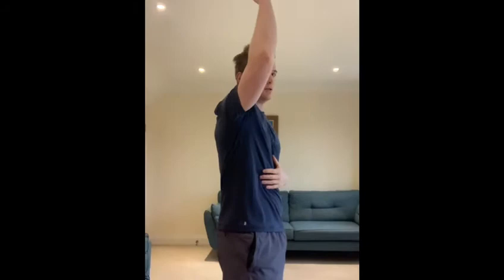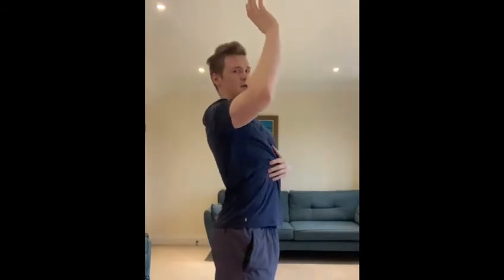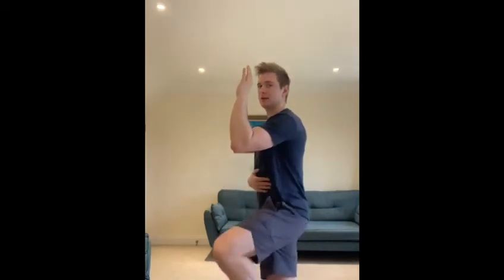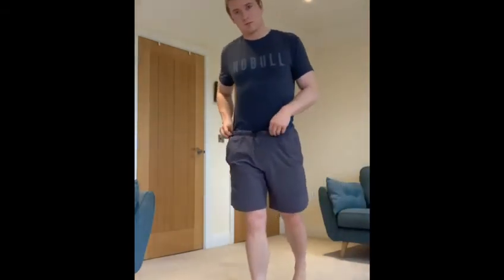CrossFit Camberley Gymnastics 2/2